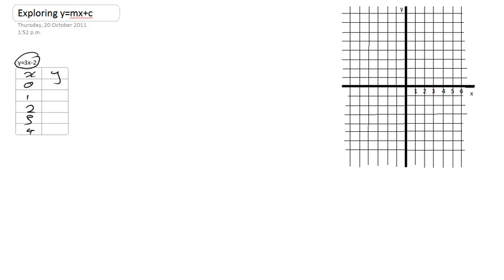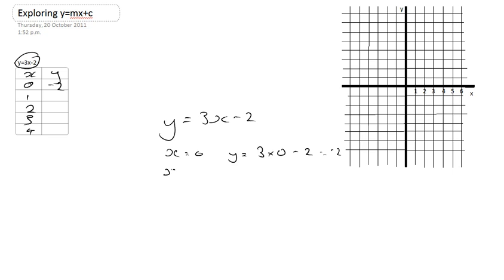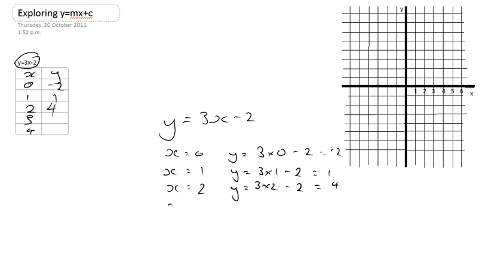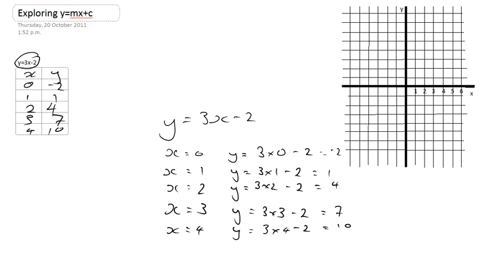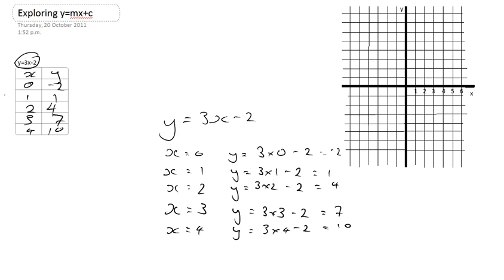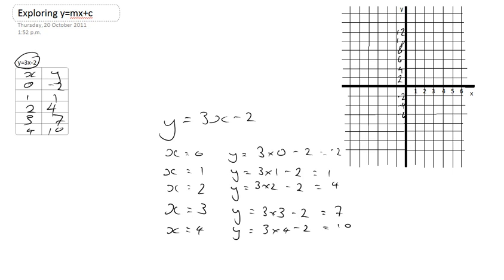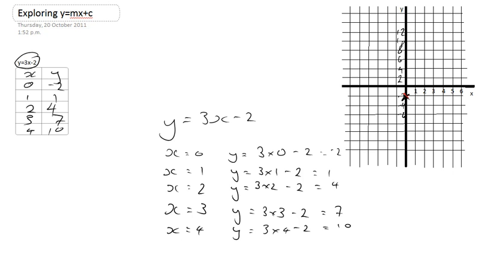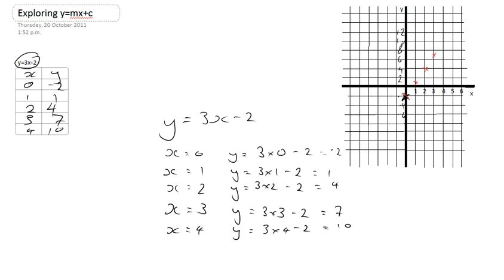drawing_a_straight_line_graph_using_a_table.mp4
How to draw a linear graph using a table